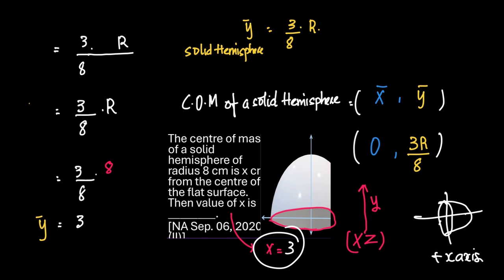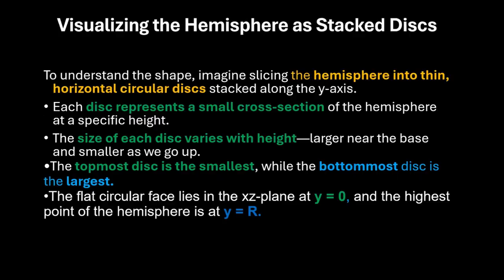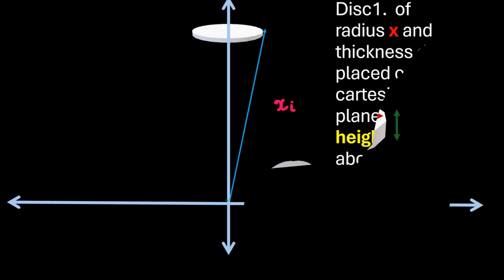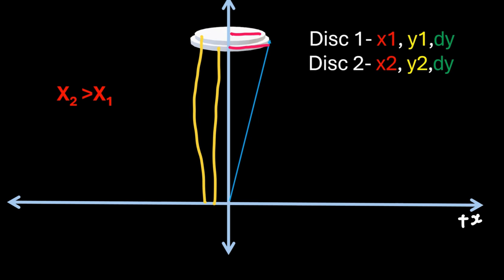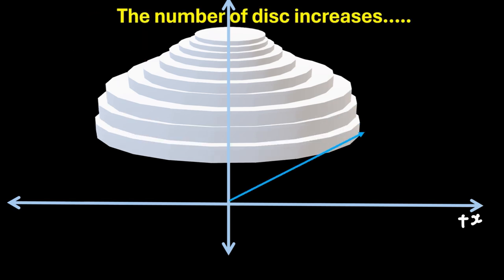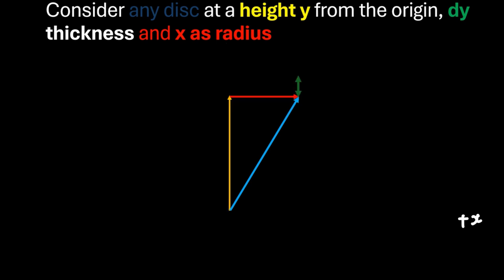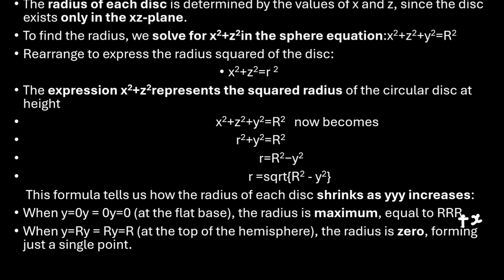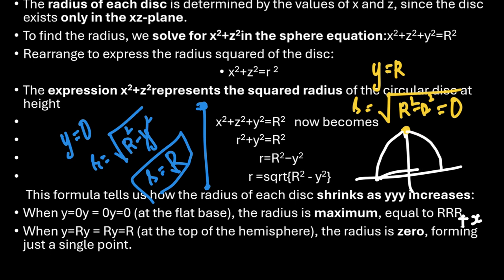The centre of mass of a solid hemisphere of radius 8 cm is x cm from the centre of the flat surfac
The centre of mass of a solid hemisphere of radius 8 cm is x cm from the centre of the flat surface. Then value of x is ________.
[NA Sep. 06, 2020 (II)]